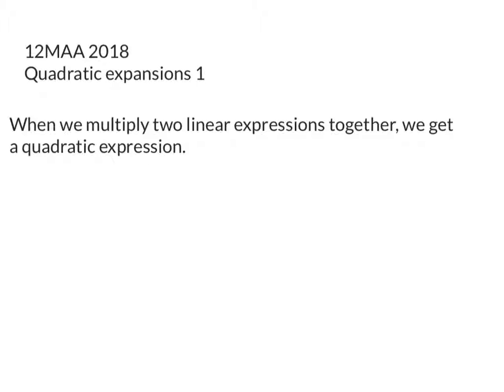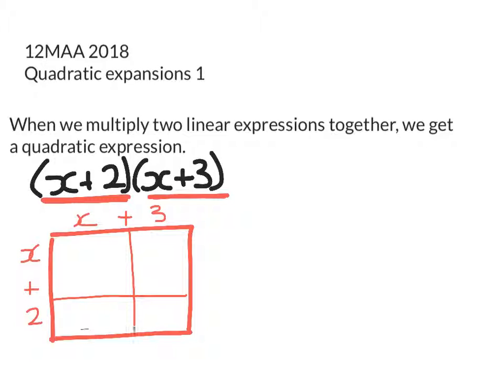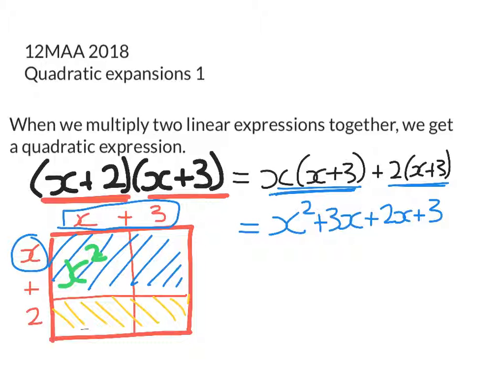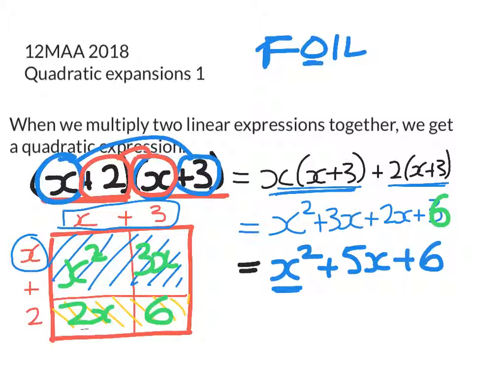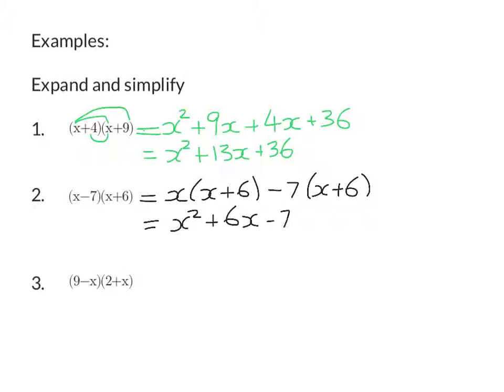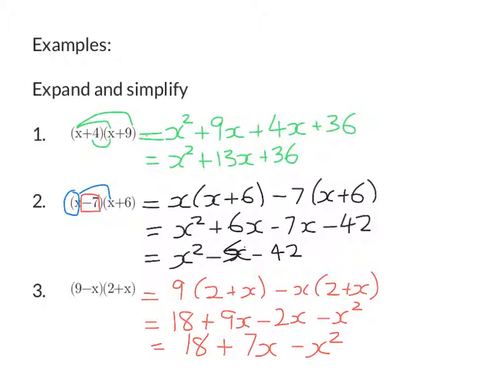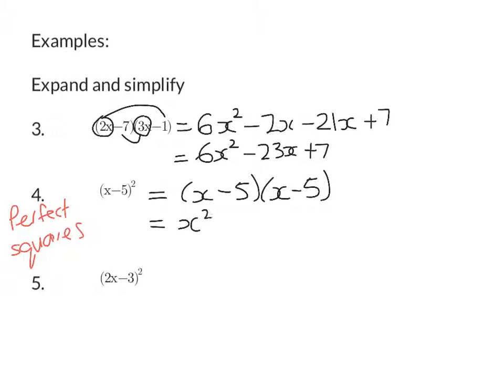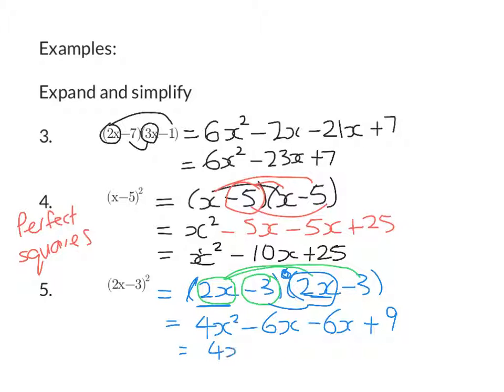12MAA 2018 CMT - Algebra - Quadratic expansions revision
Expanding and simplifying quadratic expressions. Goes with Theta 13.02 and 13.03.